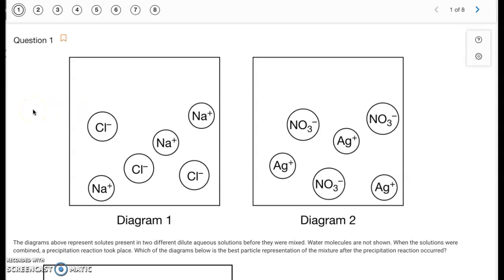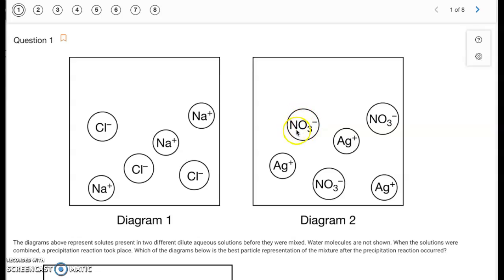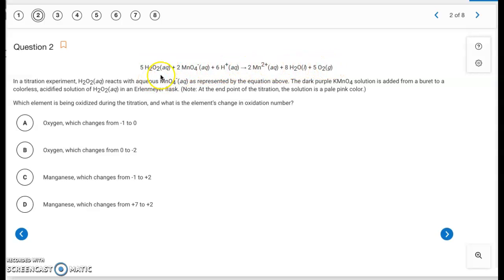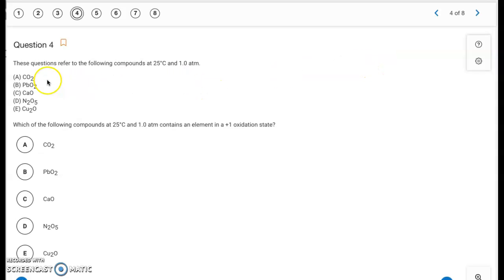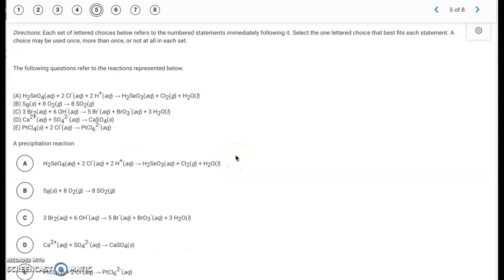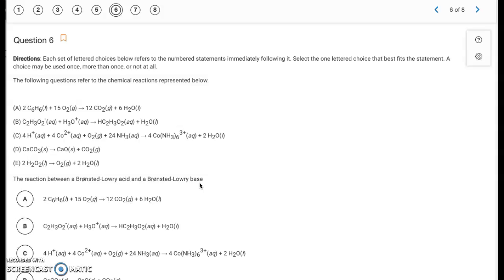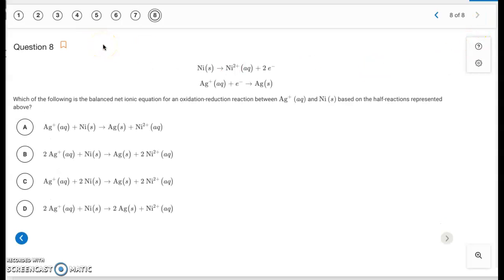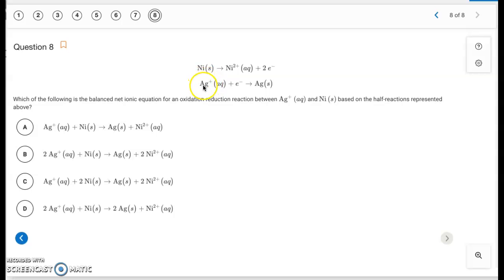AP Chem 4.7-4.9 Quiz Key